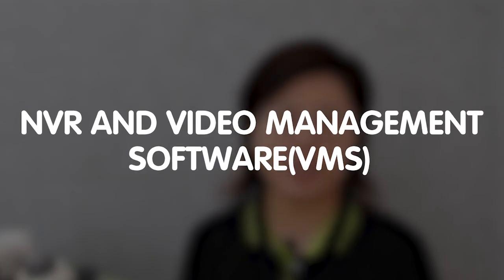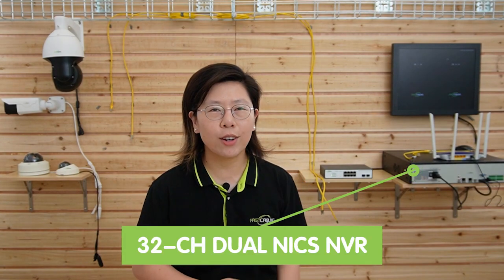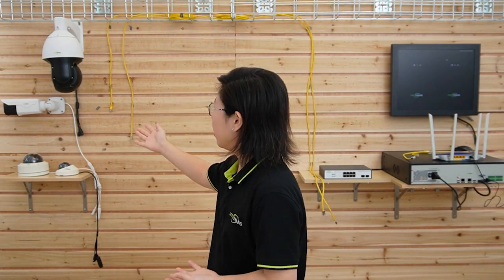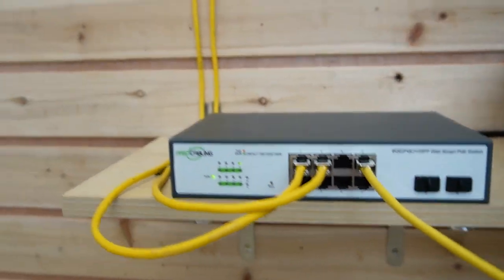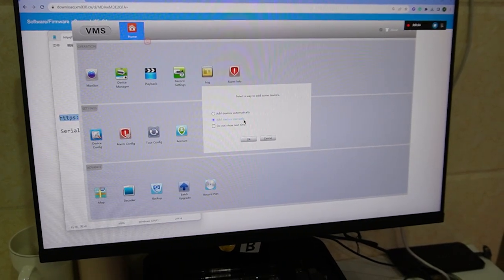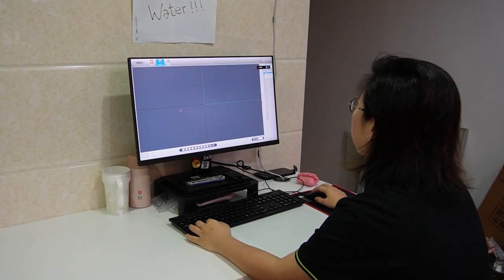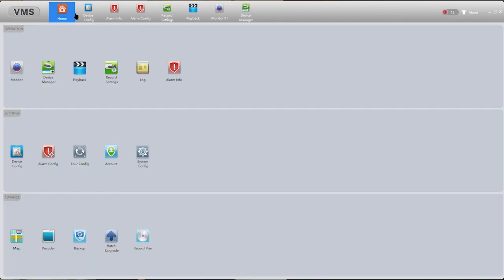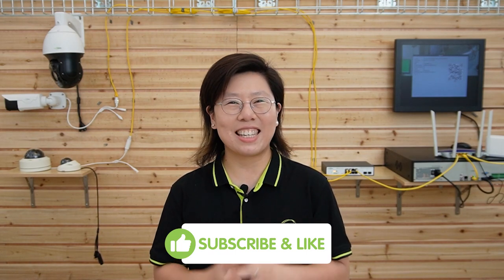Integration of NVR with Video Management Software (VMS)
Integrating a Network Video Recorder (NVR) with Video Management Software (VMS) is a common practice in the field of video surveillance and security. In this video , we are going to show you the benefits of integrating an NVR with a Video Management Software (VMS) platform, and the necessary setup steps.

0:00:00 Introduction
Understanding NVR and VMS
Benefits of Integrating NVR with VMS
The Components for Integration
How to Integrate NVR with VMS step by step